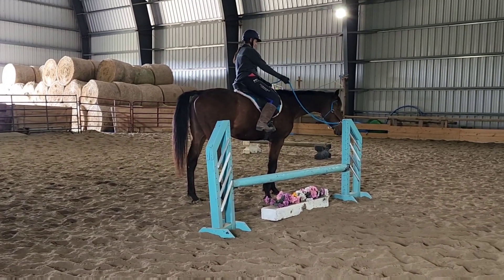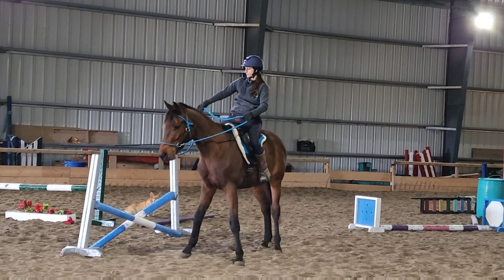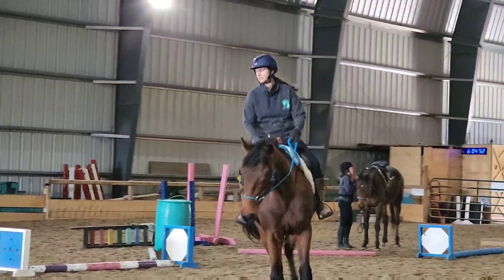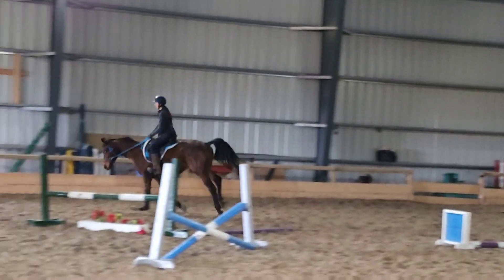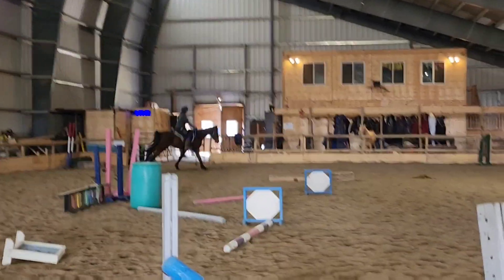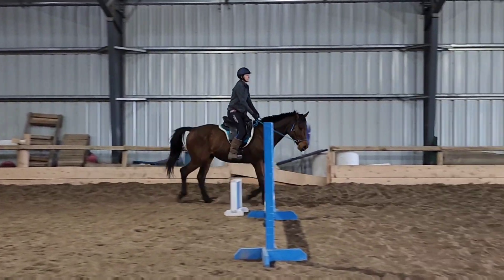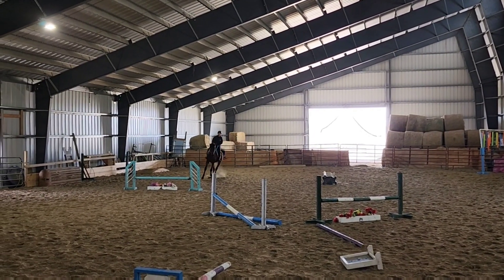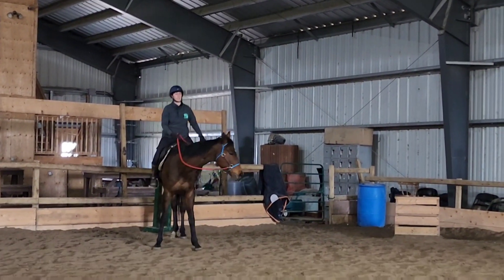First time learning flying changes with a pole, side pass to obstacles and jumps with King an ottb